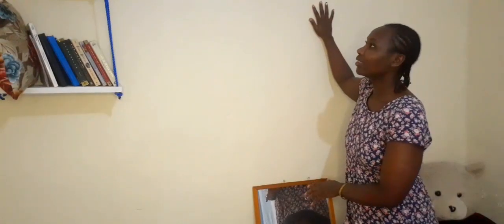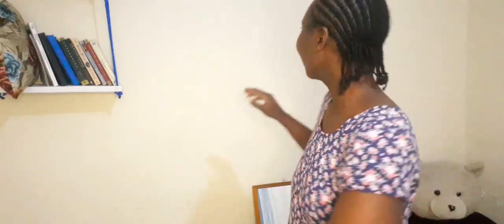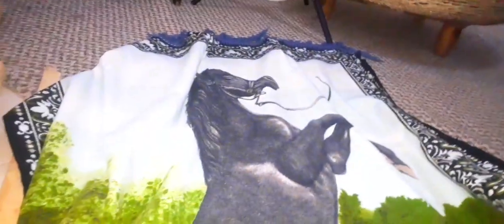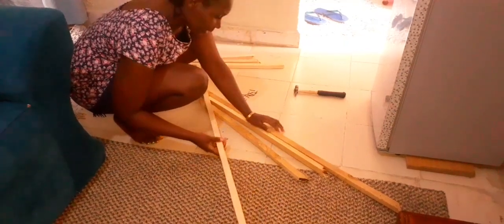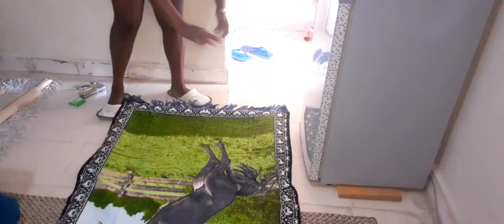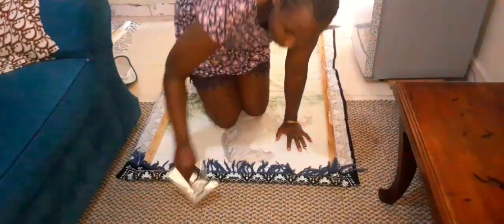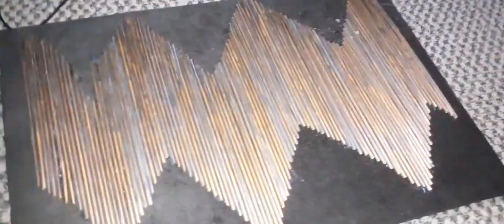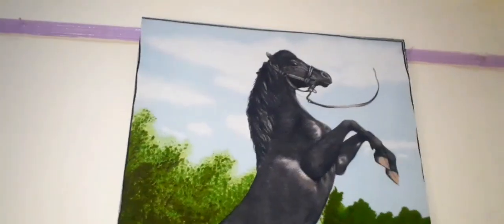DIY: FRAMES AND WALL DECOR 😉